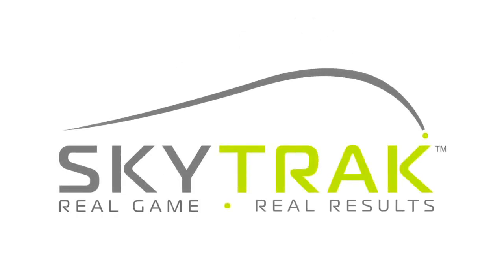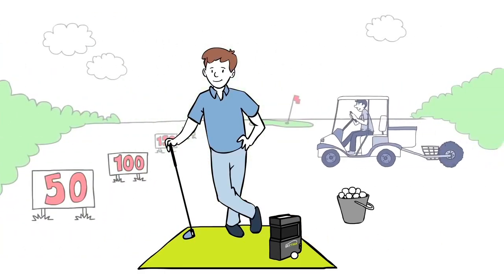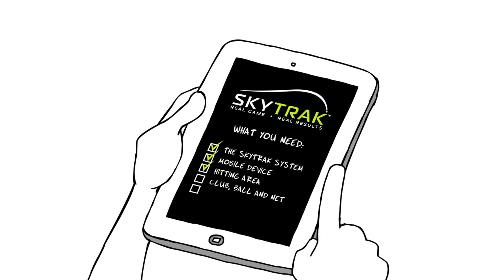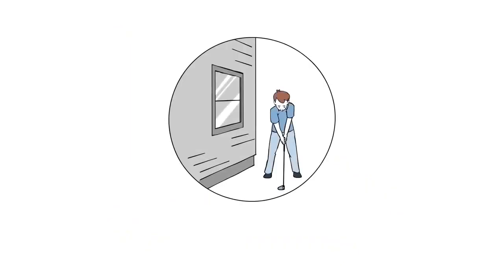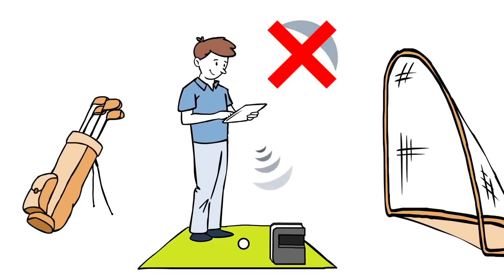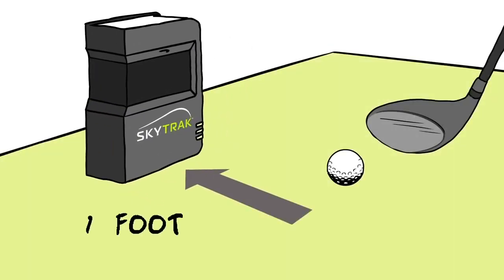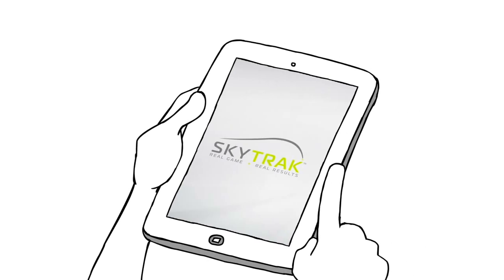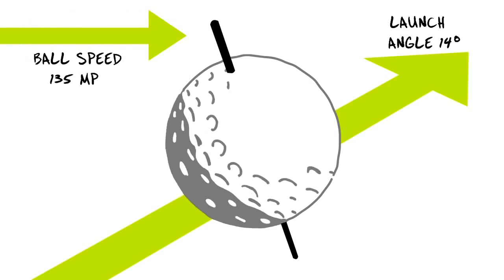GOLFLAND WAREHOUSE | SkyTrak Golf Launch Monitor System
SPECIAL PROMOTION: GET $300 OFF ANY SKYTRAK PACKAGE. lIMITED TIME ONLY.

Here is how the Sky Trak Golf Launch Monitor System works and what you need to know before buying.